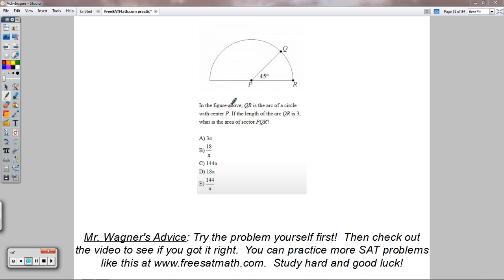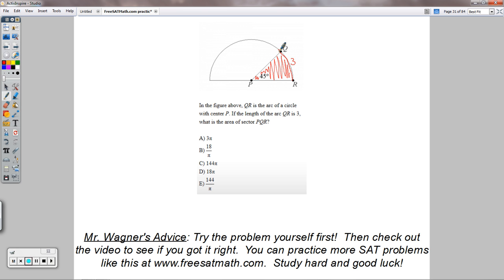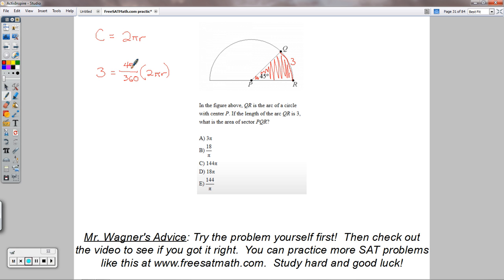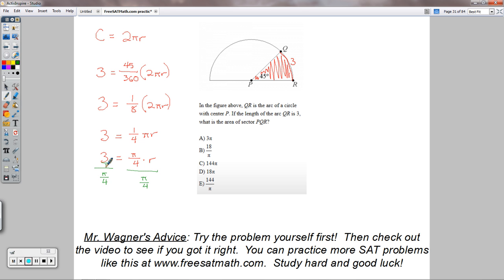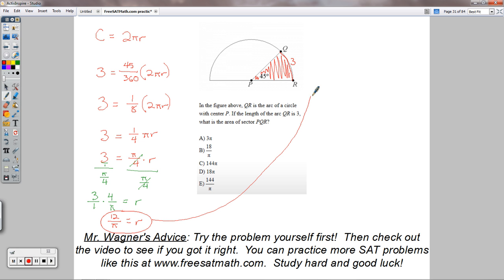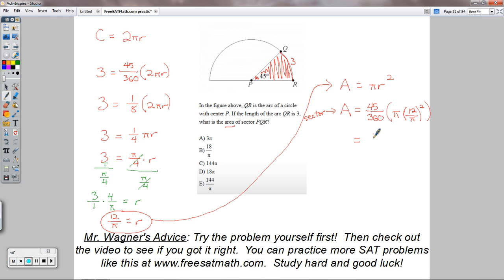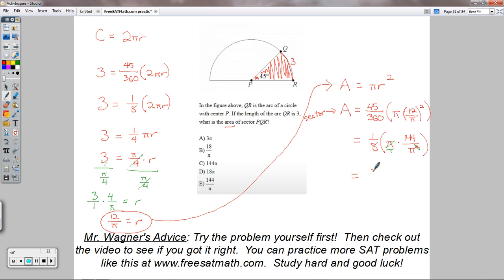SAT Math - Question #31 (Arcs and Sector Areas)